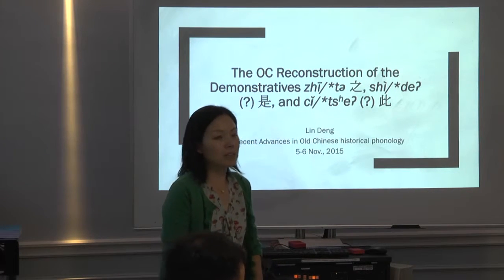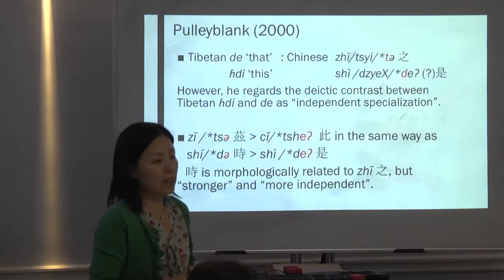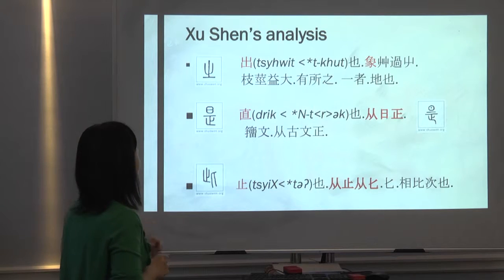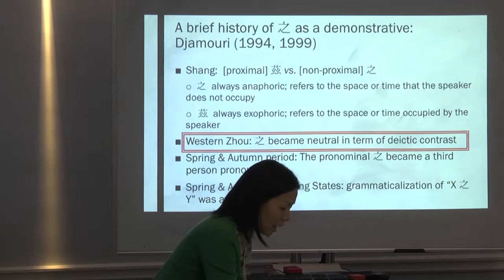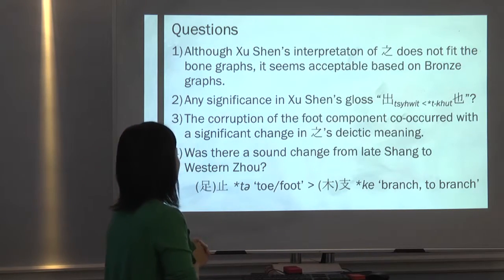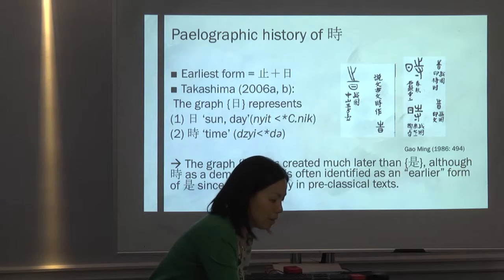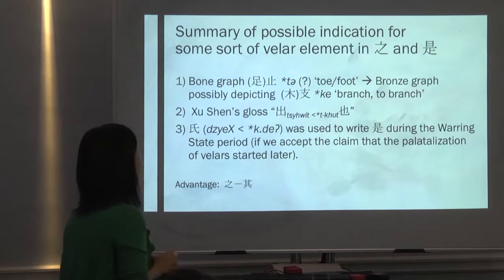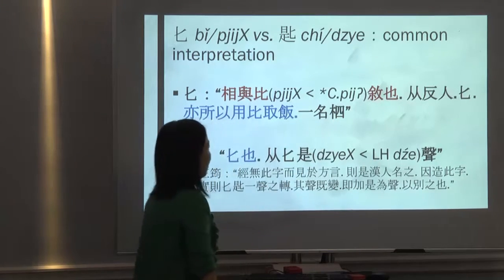Lin Deng (Arizona State): Reconstruction of the Demonstratives *tə 之, *deʔ (?) 是, and *tsheʔ (?) 此